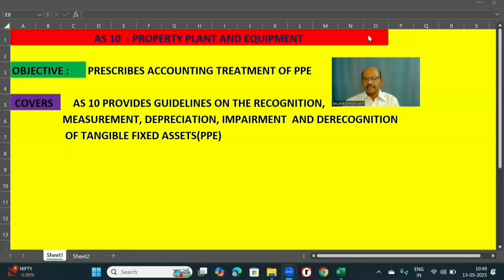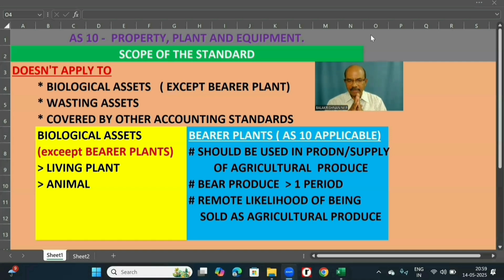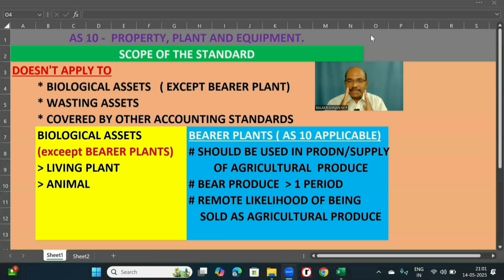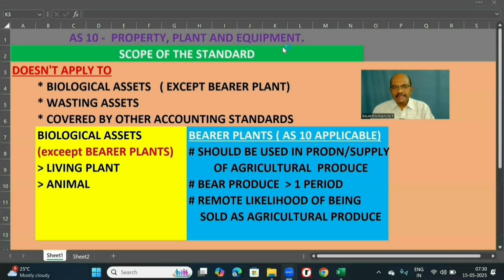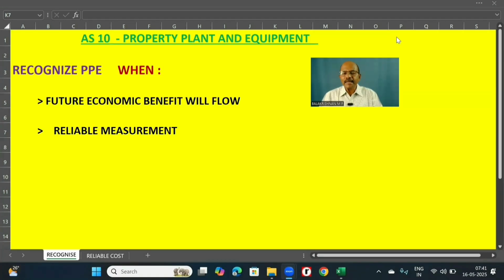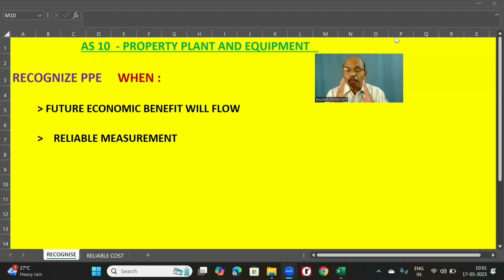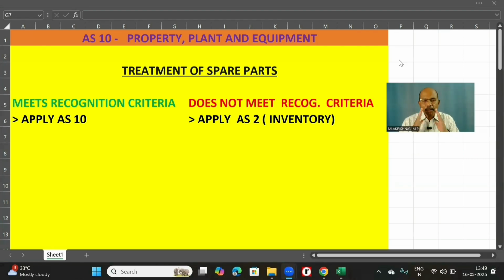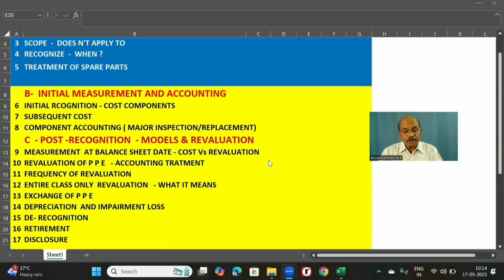AS 10-(PPE) - PROPERTY, PLANT AND EQUIPMENT. ENGLISH AND MALAYLAM MIXED LECTURE.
CA (INTER) ADVANCED ACCOUNTING - MALAYALAM LECTURE. 41 YEARS EXPEREINCED IN ACCOUNTS DEPARTMNT. RETERIED ZONAL (S) ACCOUNTS MANAGER (IN-CHARGE) – DEPT OF ATOMIC ENERGY           ( GOVT OF INDIA) ENTERPRISE.  TAUGHT MORE THAN 600 NUMBER OF STUDENTS IN BENGALURU OVER A PERIOD OF 26 YEARS.